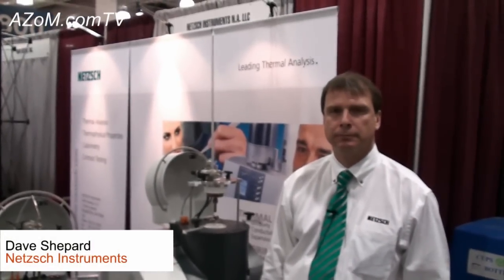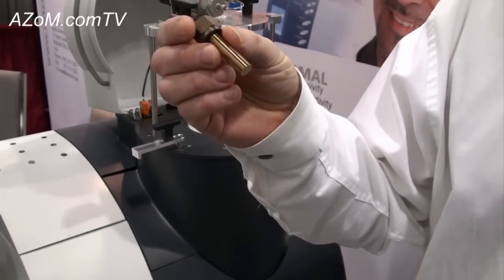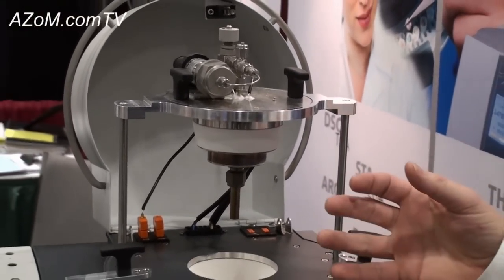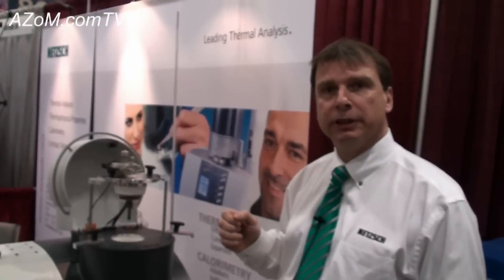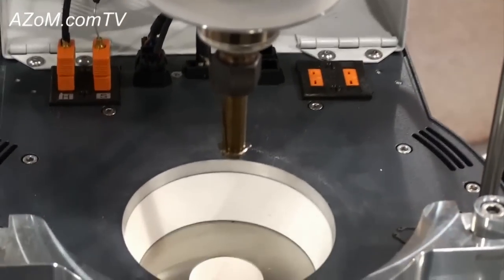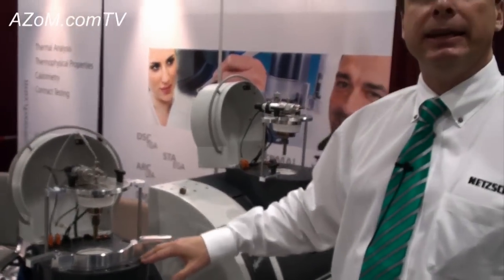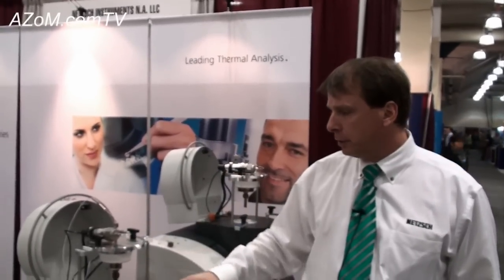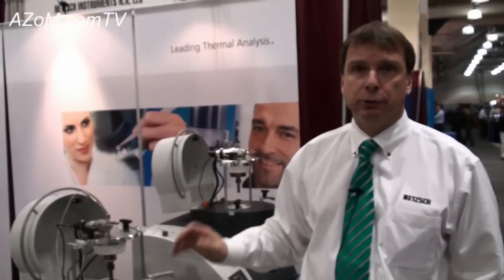Netzsch Multi-Module Calorimeter